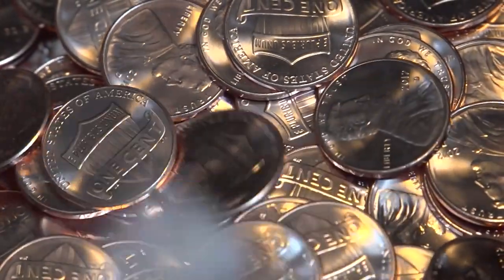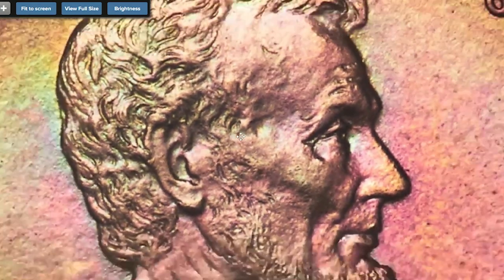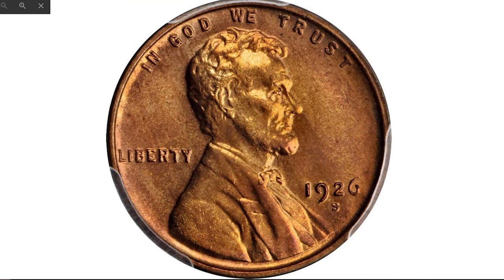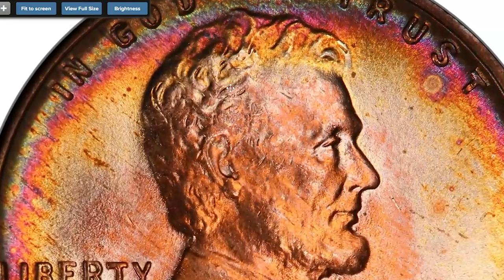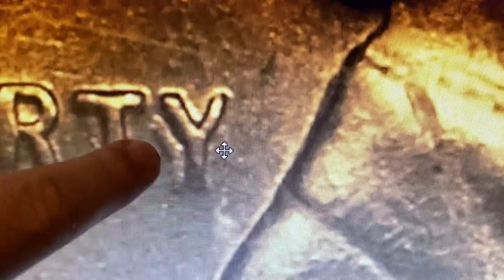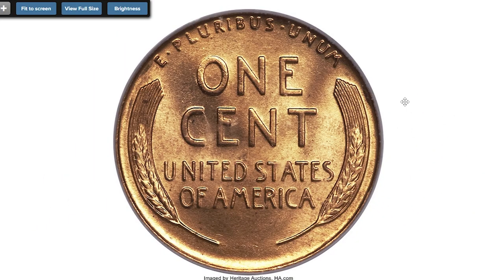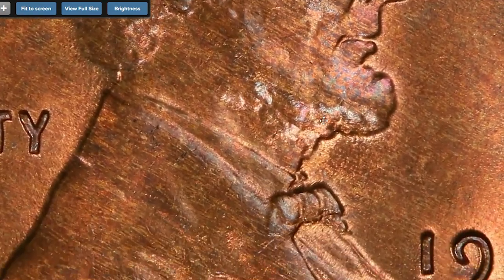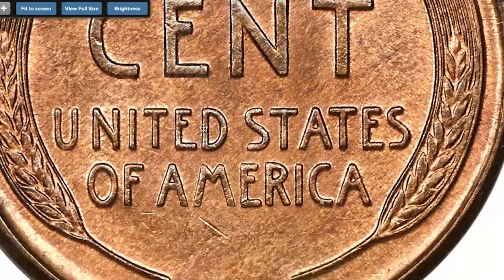RARE Penny: You could make a fortune if you find this one!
In this video, we'll show you an astonishing penny coin that's worth thousands of dollars!

This penny is surprisingly valuable, and we'll show you how to find and identify penny treasures like this in your own life. If you're looking for a fun, interesting and profitable hobby, then penny hunting is for you!